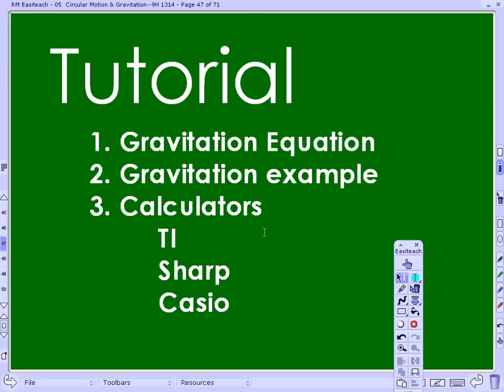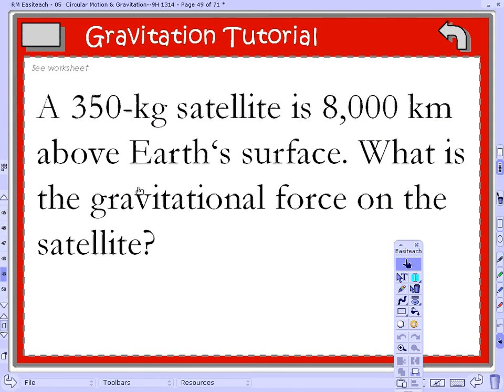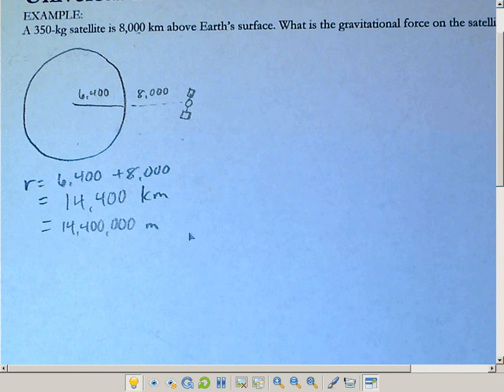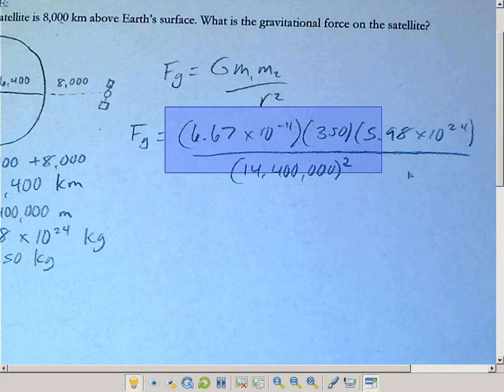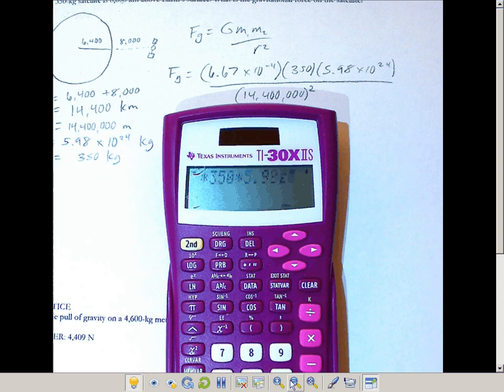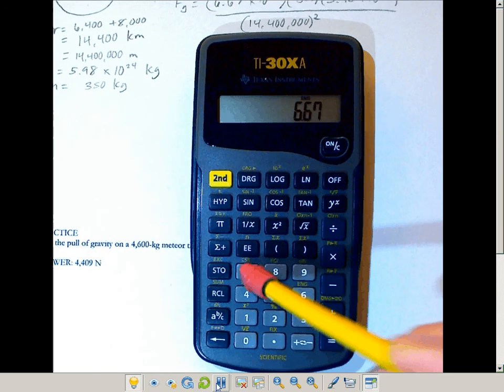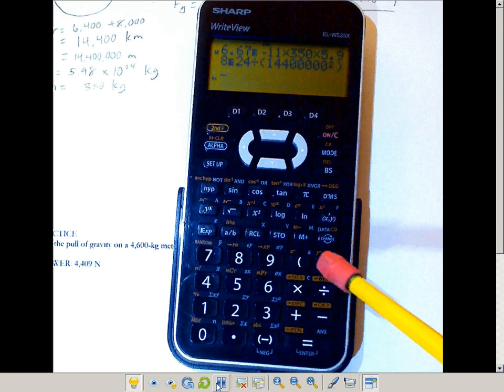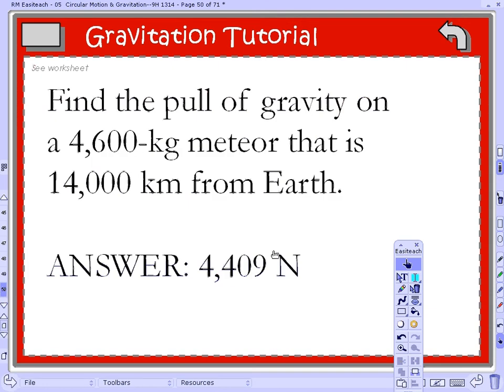VIDEX: Gravitation with Calculator